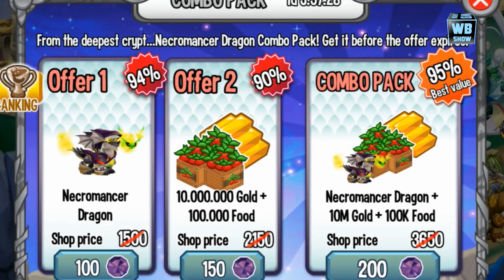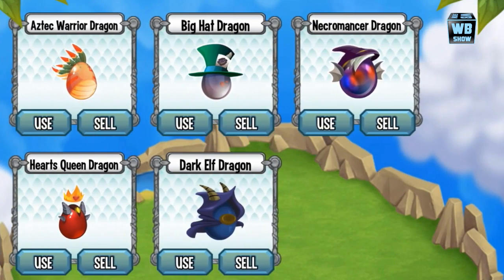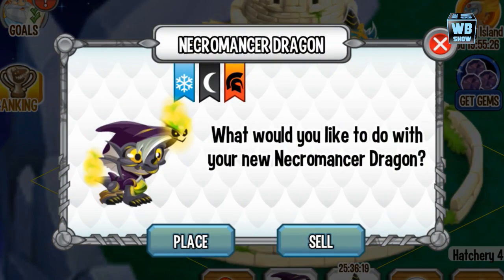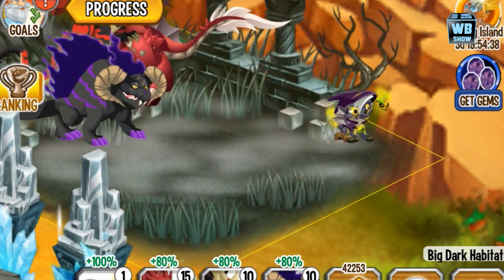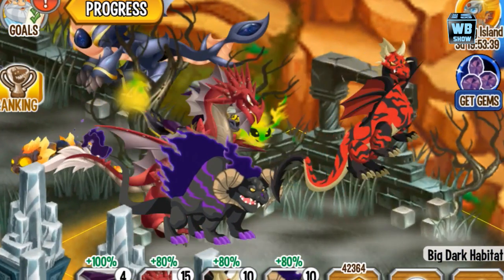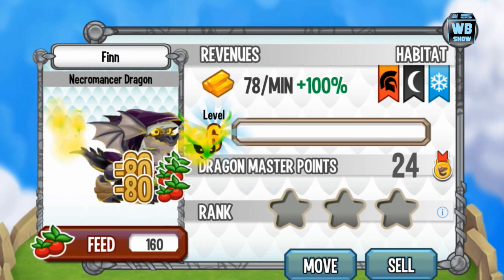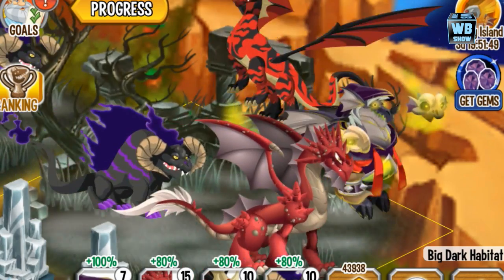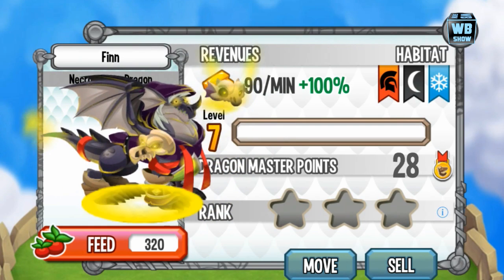How to Get Necromancer Dragon! Dragon City Mobile!